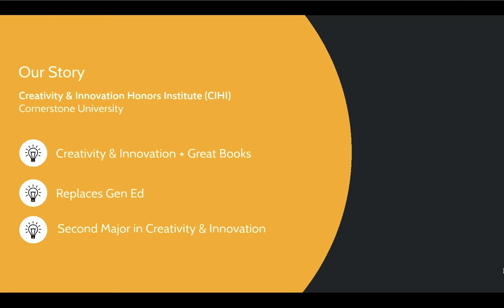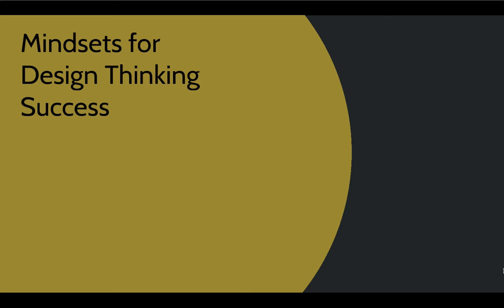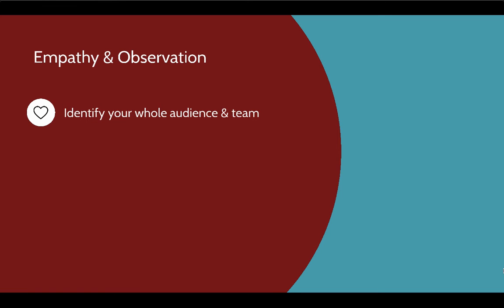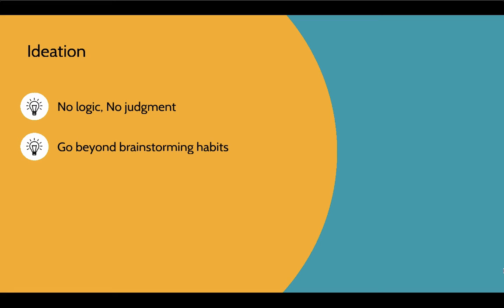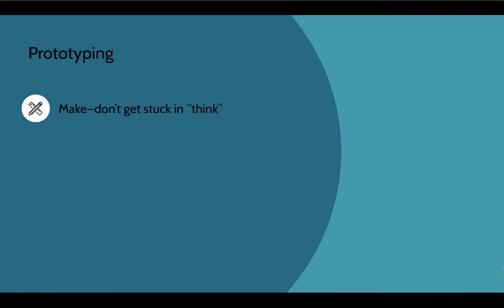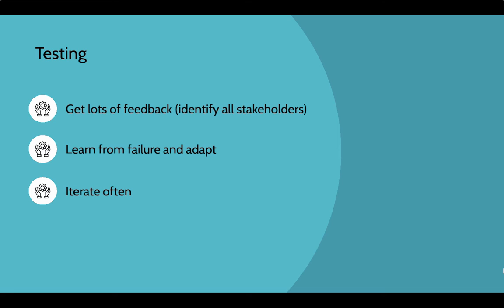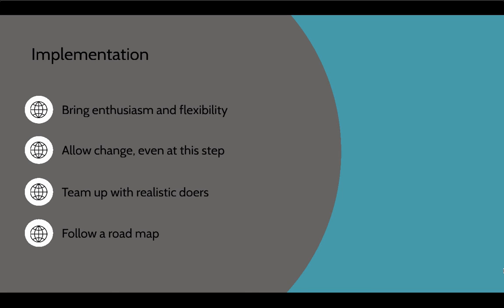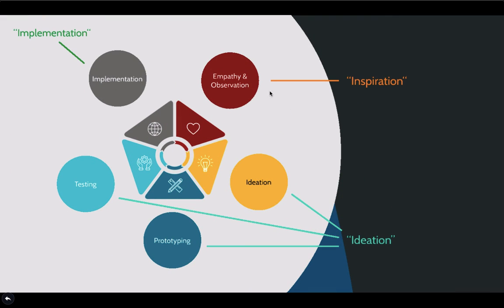Reimagine: Using Design Thinking to Bring Innovation to Your Honors Program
Using design thinking methods, this workshop will help you envision ways to invigorate your school’s honors programs with new curriculum ideas and program directions by leveraging your school’s existing strengths.